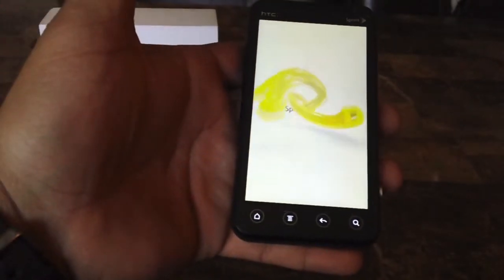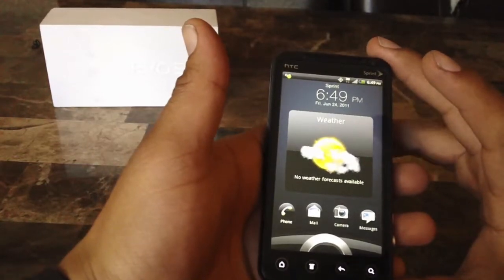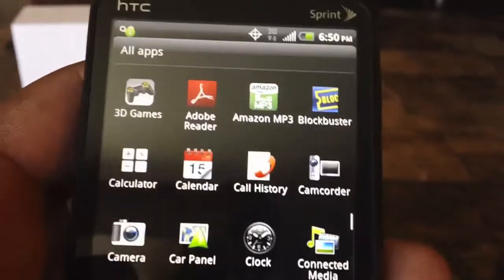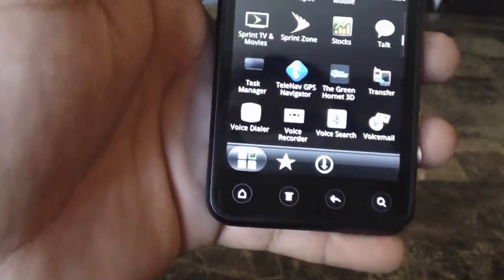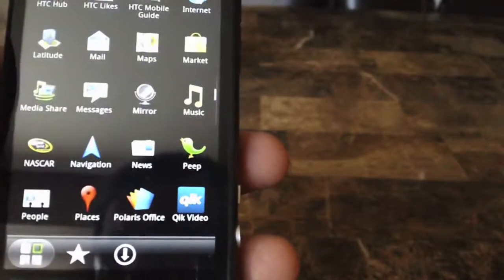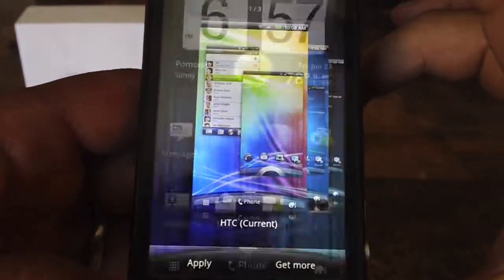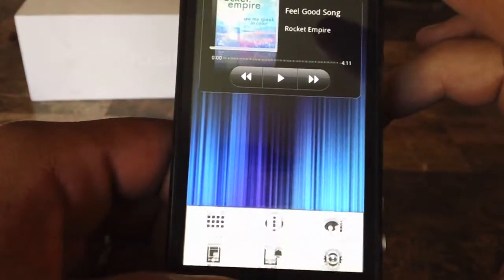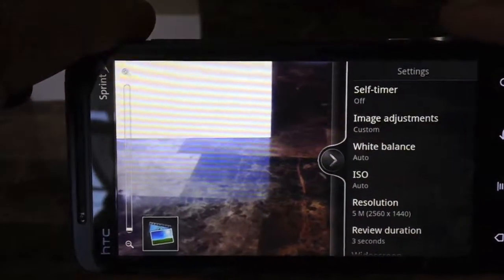HTC EVO 3D FULL REVIEW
hey friends i am reviewing the new evo 3d. check out the video and let me know if i missed anytghing. its got all the bells and whistles.